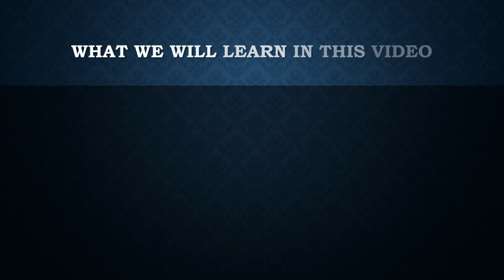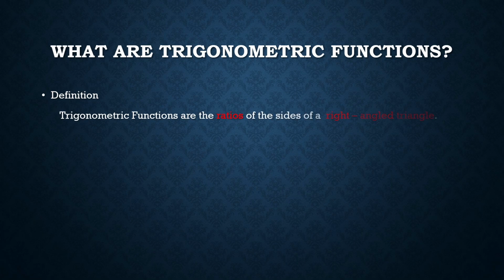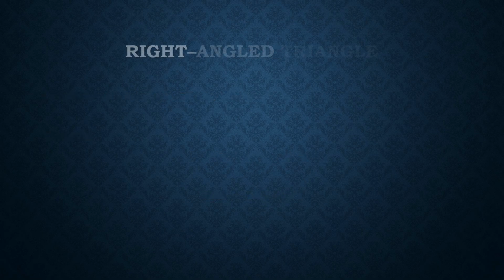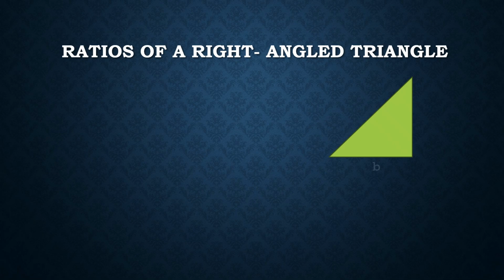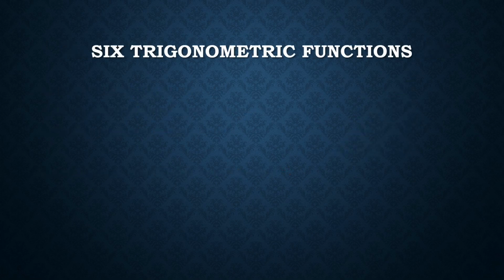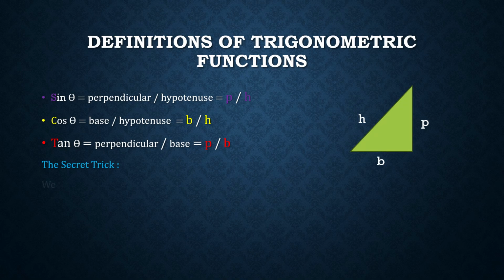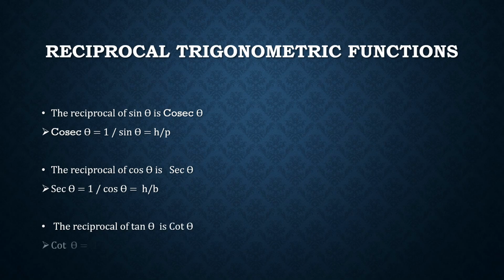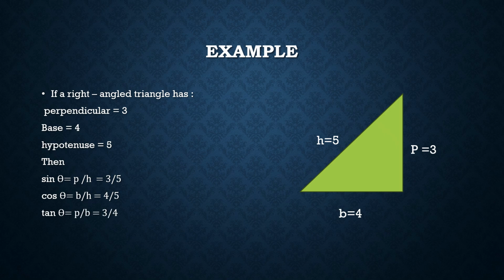Basic Trigonometric functions🔥, sin cos tan Secret Trick 😱 for beginners, learn math in easy way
Learn Trigonometric Functions in the easiest and most interesting way! 📚✨
This video is specially designed for beginners who want to understand Sin, Cos, Tan and all trigonometry basics step by step.
📌 Topics covered:
 Introduction to Trigonometry
 Triangle basics (base, perpendicular, hypotenuse)
 Trigonometric ratios (sin, cos, tan)
 Easy explanation with examples
 Shortcut trick to remember trigonometric functions
💡🔥 A secret trick is also shared to help you remember everything easily for exams, and it’s something that most teachers don’t tell!

🎯 This video is perfect for:
  Beginners in learning Trigonometry
 Students for Matric / Inter / FSC
  Anyone who wants to learn Sin Cos Tan easily